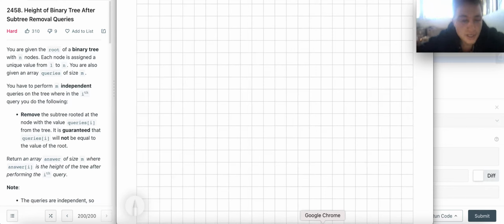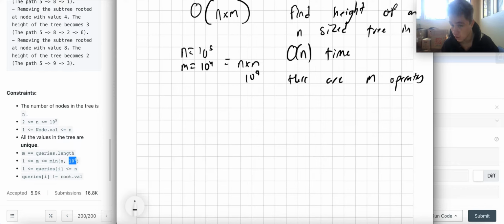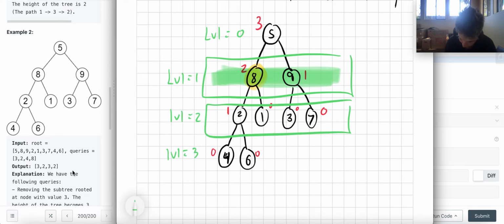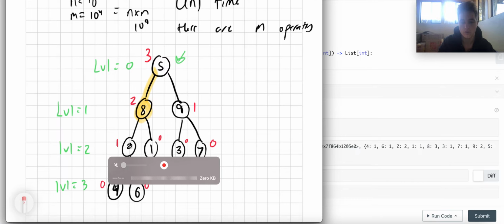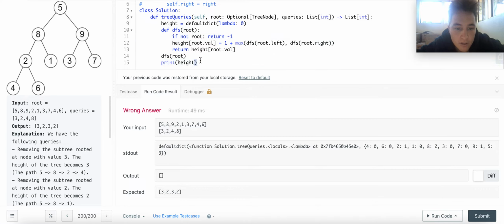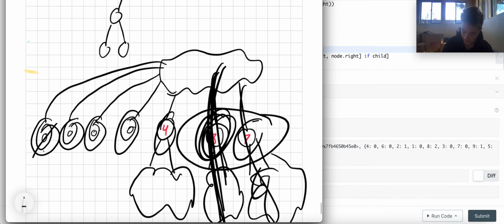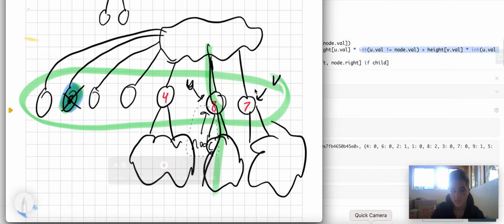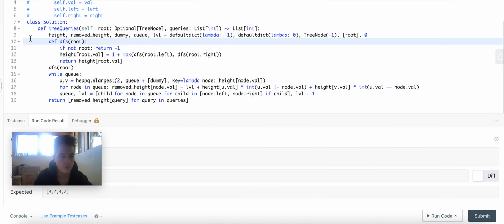Leetcode 2458. Height of Binary Tree After Subtree Removal Queries